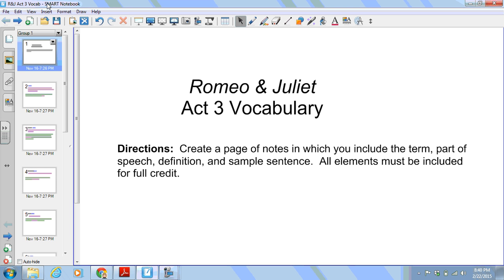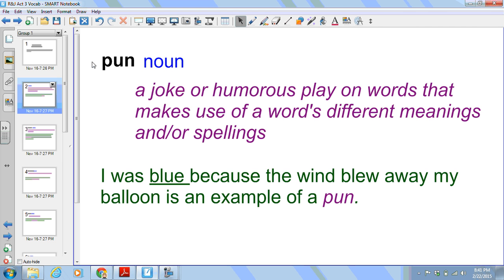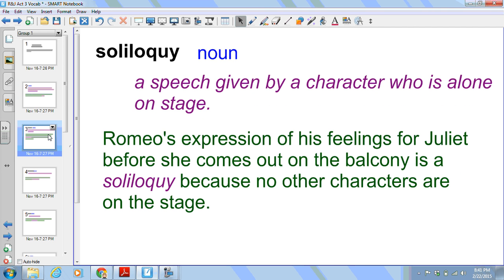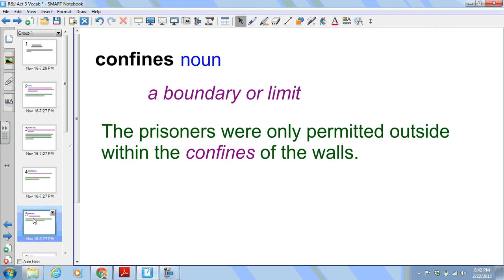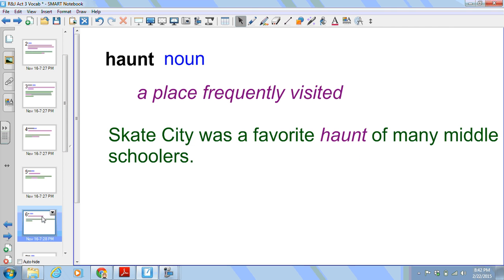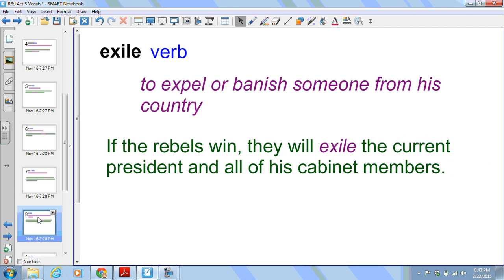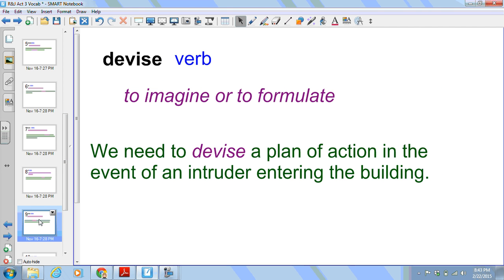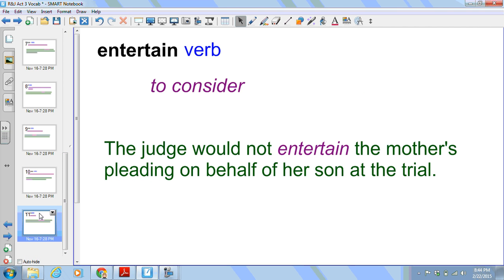R&J Act 3 Vocab